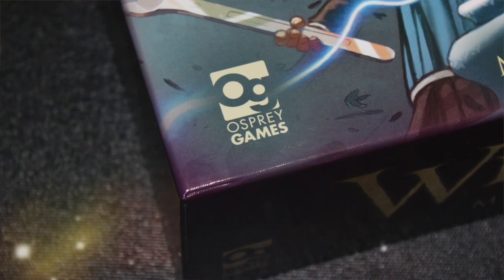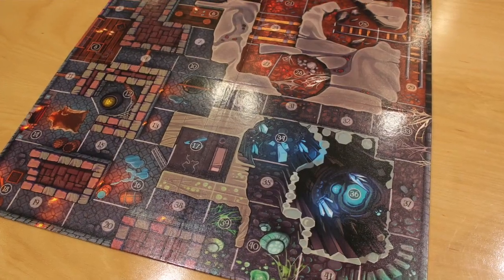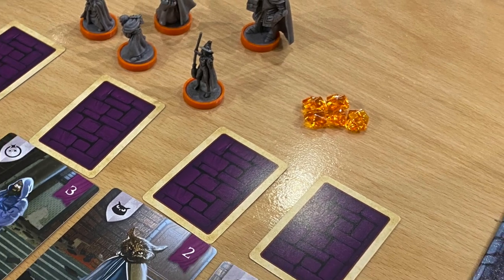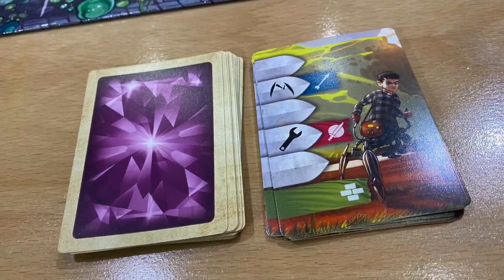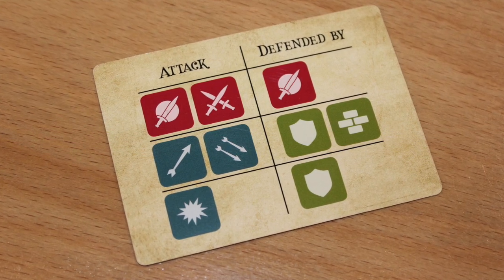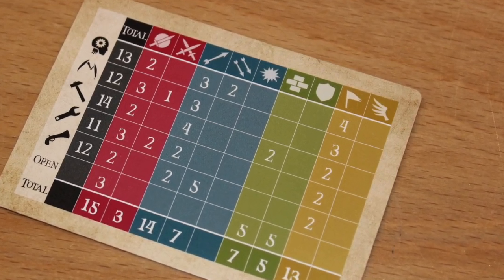TDG: Wildlands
Tired of the sober, judicious lands?  Have I got a game for you!  Join Cody as he takes a look at this brawler from Osprey Games.  Will it melee its way into your heart?  Or is it just not in the cards?  Let's watch!